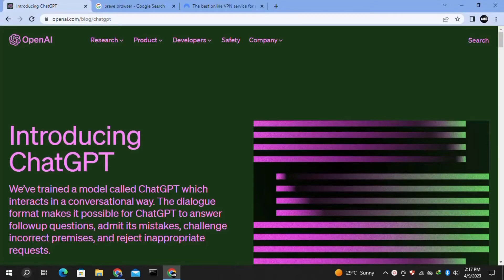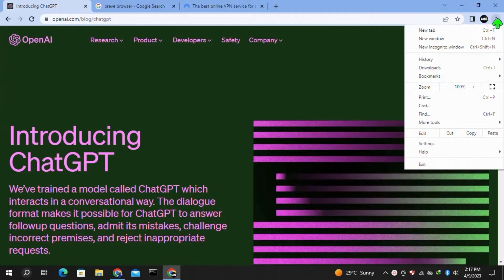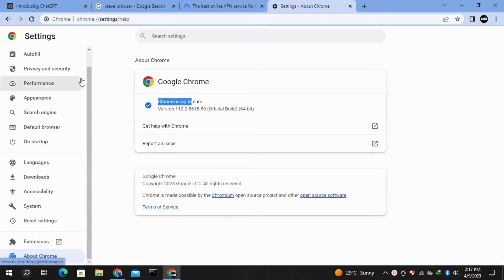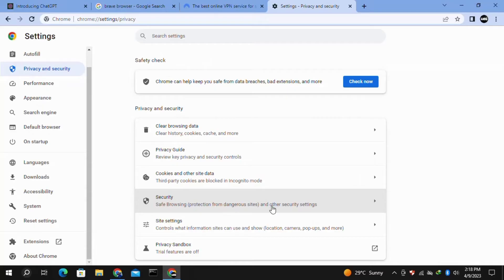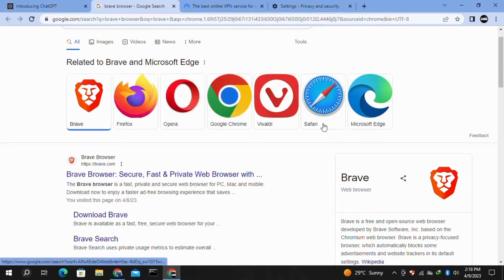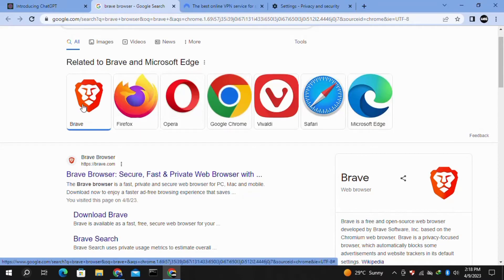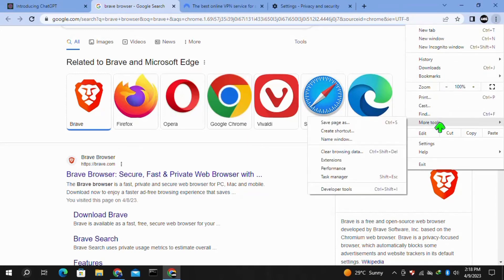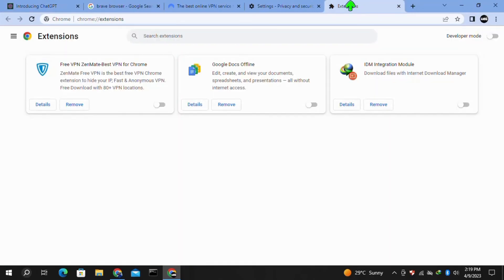How To Fix "Verify you are human" Infinite Loop In ChatGPT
Are you stuck in an infinite loop of "Verify you are human" while trying to access ChatGPT? This can be frustrating and time-consuming, but don't worry, there is a way to fix this issue.

The "Verify you are human" loop is a security measure put in place to prevent bots from accessing the site. However, sometimes it can get stuck and keep asking you to verify repeatedly, even after you've completed the captcha.

To fix this problem, follow the steps below:

Step 1: Clear your browser cookies and cache

Go to your browser settings
Click on "Privacy and security"
Click on "Clear browsing data"
Click on "Clear data"

Step 2: Disable any browser extensions that may interfere with Captcha verification

Click on "Extensions"
Disable any extensions that may interfere with Captcha verification, such as ad-blockers or VPNs

Step 3: Switch to a different browser

If the above steps didn't work, try accessing ChatGPT on a different browser
Make sure that the browser is up-to-date and doesn't have any conflicting extensions
By following these steps, you should be able to fix the "Verify you are human" infinite loop issue on ChatGPT. Happy chatting!

Were you able to figure out   How To Fix "Verify you are human" Infinite Loop In ChatGPT

Share this with a friend who wants to know How To Fix "Verify you are human" Infinite Loop In ChatGPT

What do you think of How To Fix "Verify you are human" Infinite Loop In ChatGPT